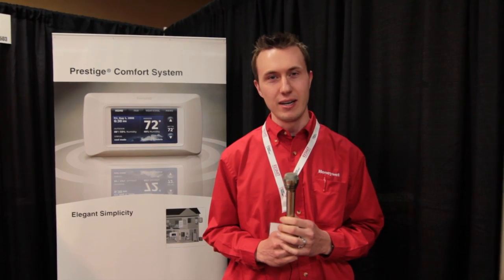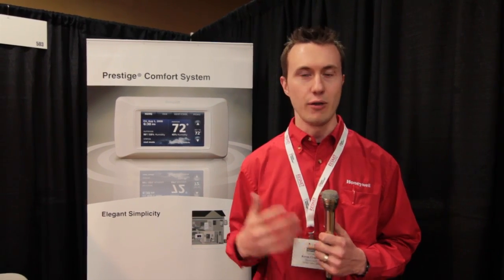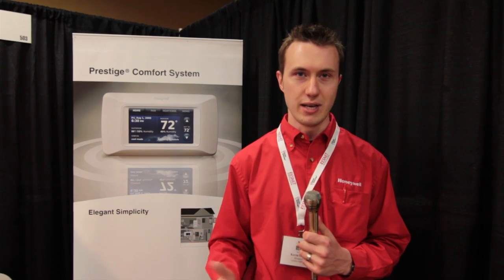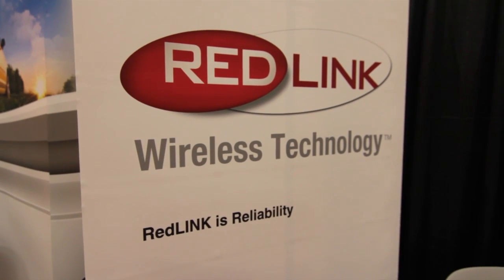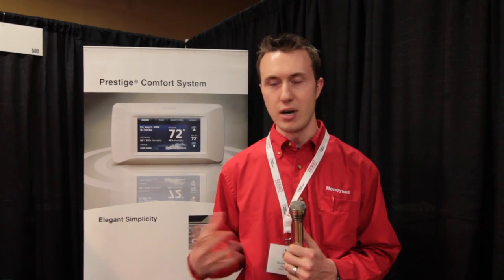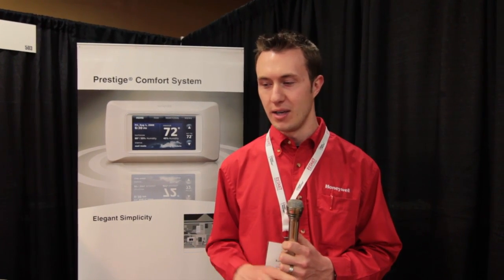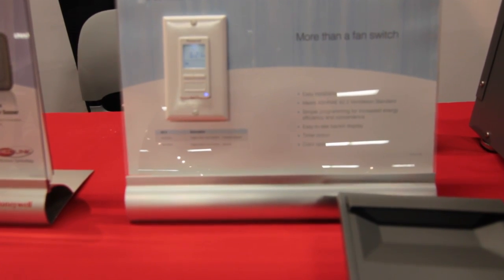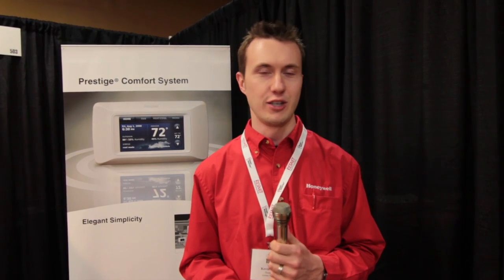Honeywell Products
The RESNET Building Performance Conference is the premier national forum on home energy ratings, commercial building energy modeling, and improving the energy efficiency of existing homes.